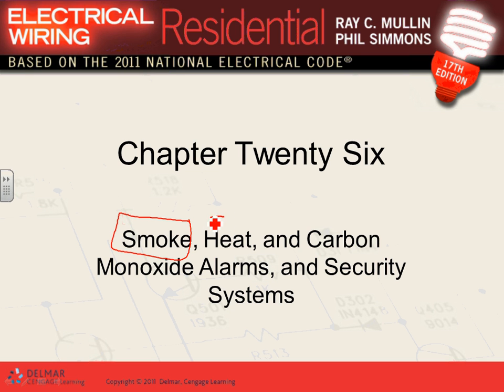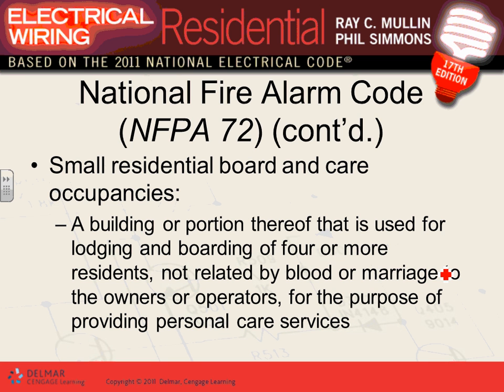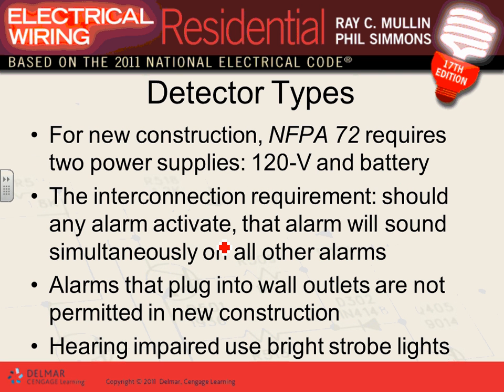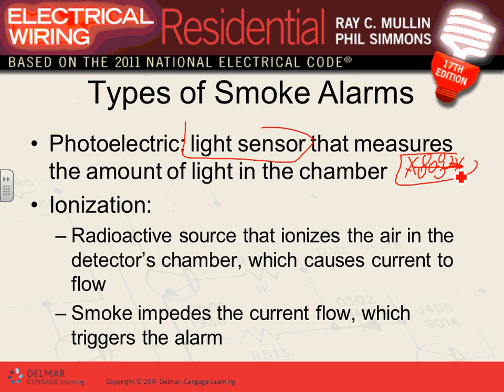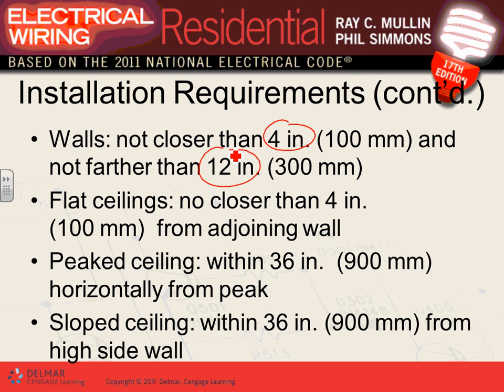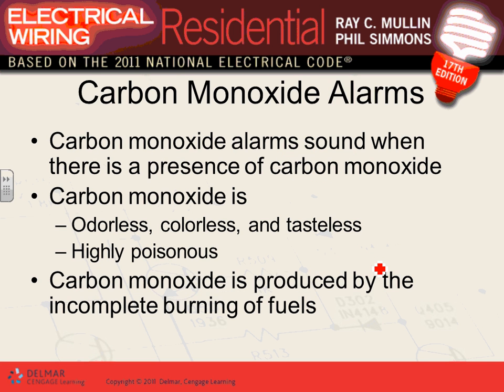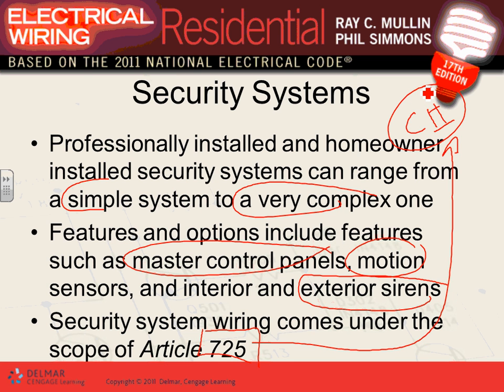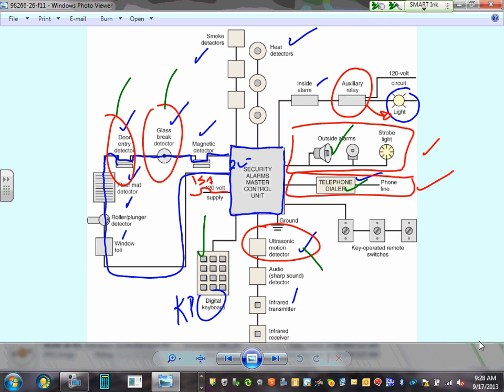Fire Alarm System Ch#26 09 17 13